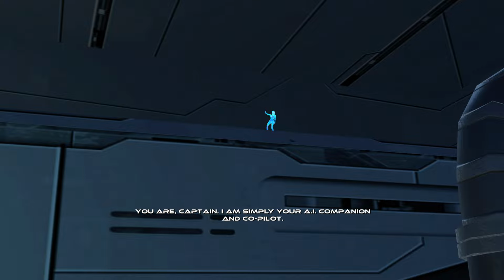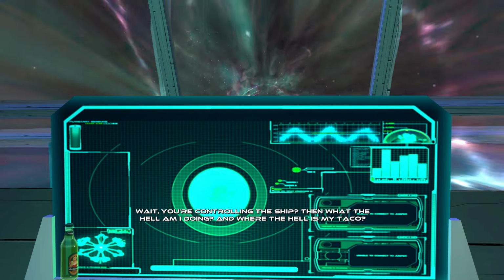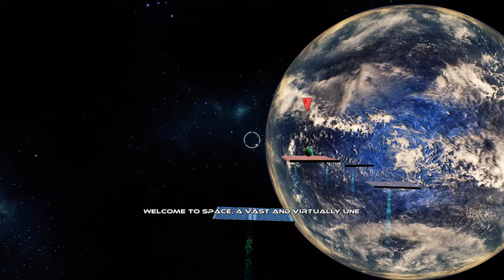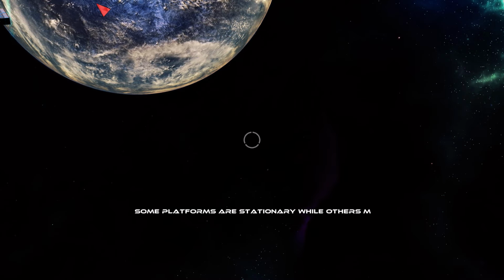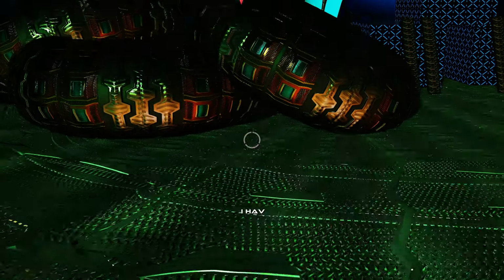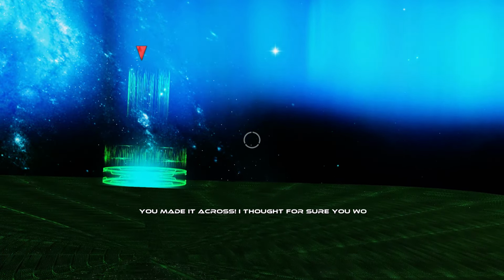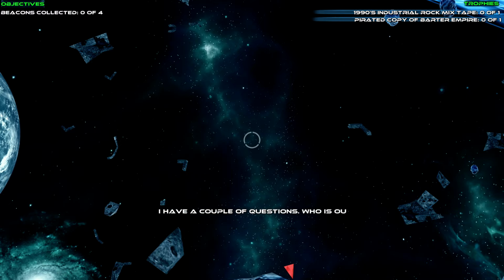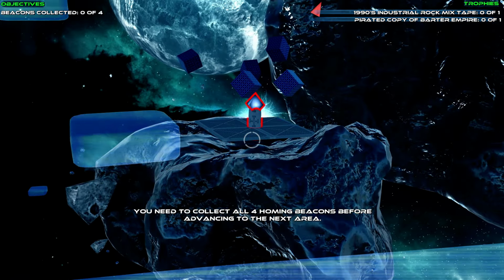Strange Space gameplay PC HD [1080p/60fps]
Strange Space gameplay PC 1080p 60fps
Platform: PC
Genre:  physics platformer
Release Date: 22 Dec 2015
Or try to Buy this game at a great discount!

★ About The Game:
Space just got a whole lot stranger. In this first person physics platformer, you manipulate objects in your environment and ride platforms while dodging asteroids, giant Monolithics, saw blades and other things that want to hurt you.